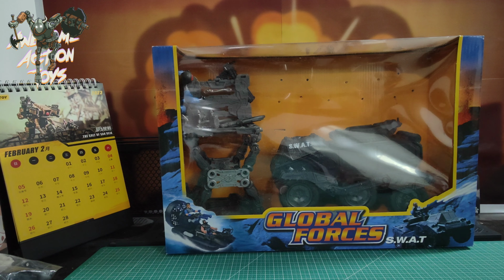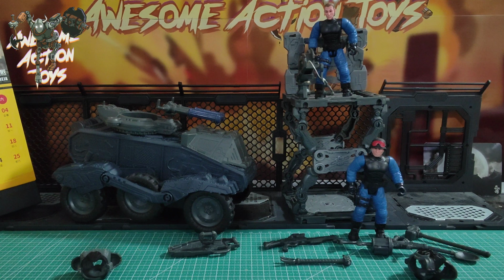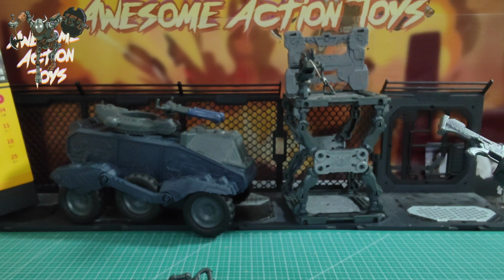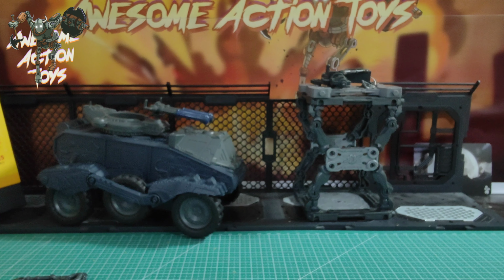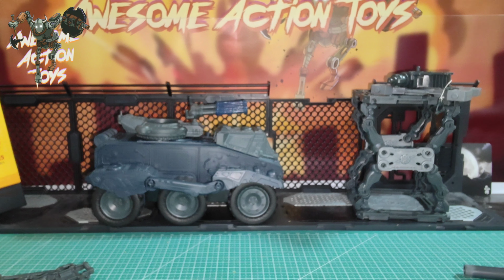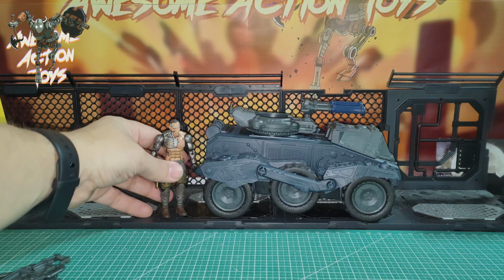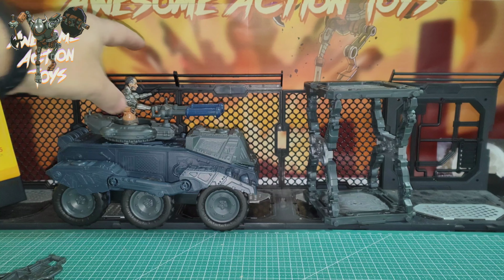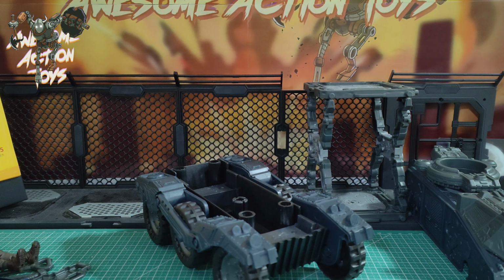Global Forces 1:18 scale SWAT tank, articulated tower, she action figures. Phenomenal for the price!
Such a fantastic play set. Awesome for G.I. Joe, military, and sci-fi, and with a great expandable dio piece too! An Awesome 1:18 scale action figure vehicle. Support Awesome Action Toys by becoming a Patron and get extra and early content, free automatic raffle entries, and more

Timestamps
00:00 intro
01:55 1st look
02:37 close look at figure & accessories
04:34 close look tower & features
07:11 close look tank
09:31 size
10:36 comparison
14:47 dismantaled